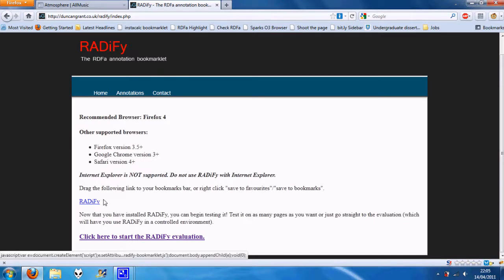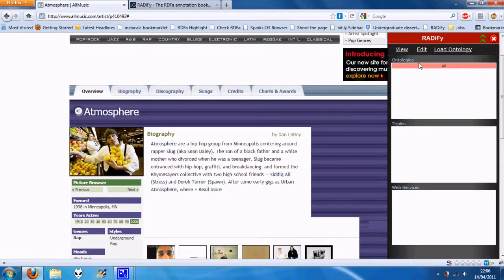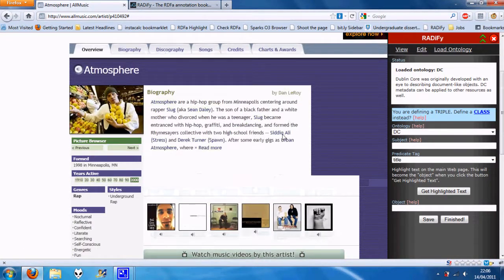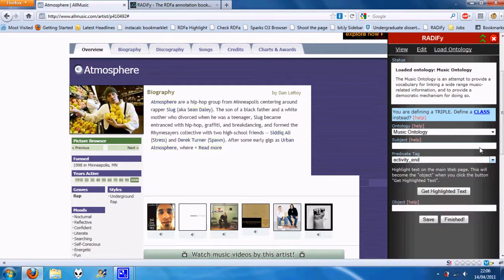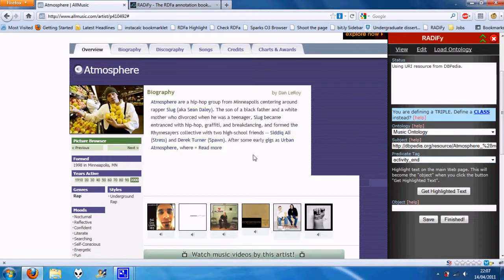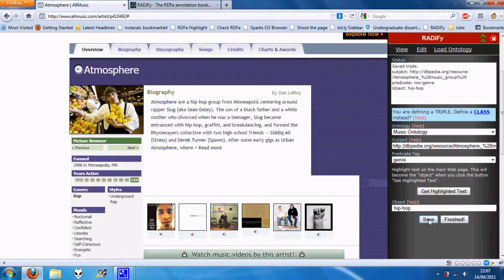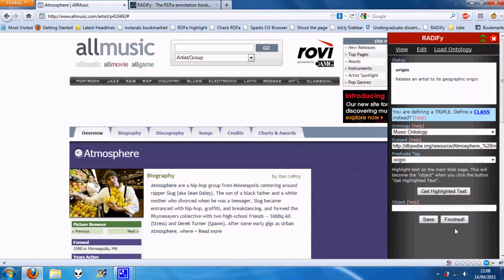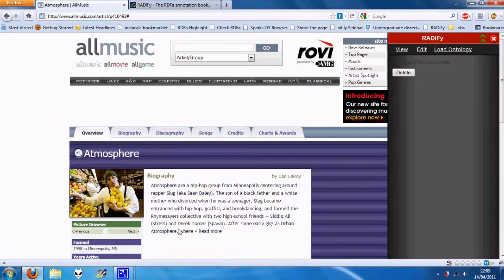RADiFy: An introduction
RADiFy is a bookmarklet which I have created as part of my dissertation. It allows you to annotate web pages with RDFa.